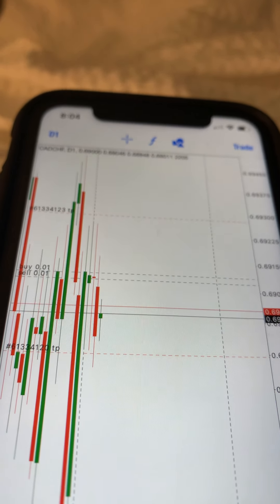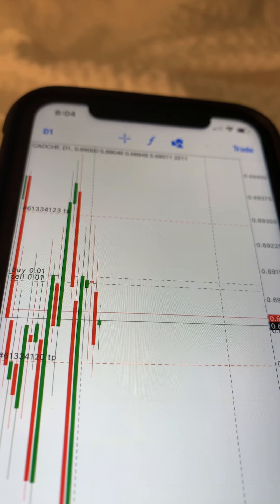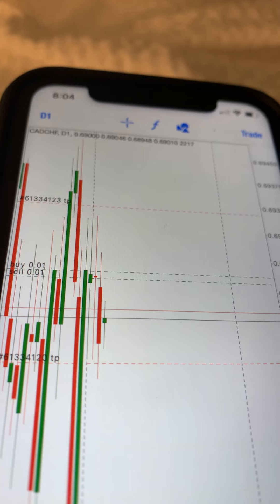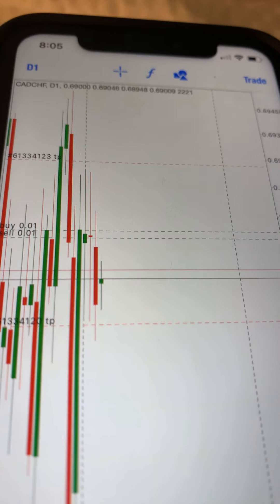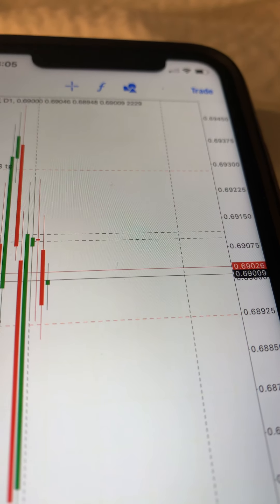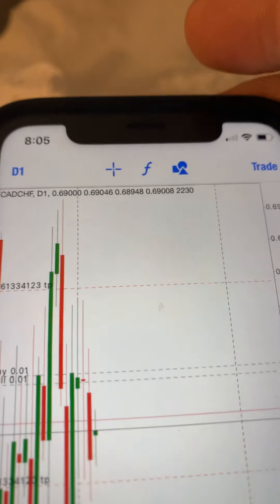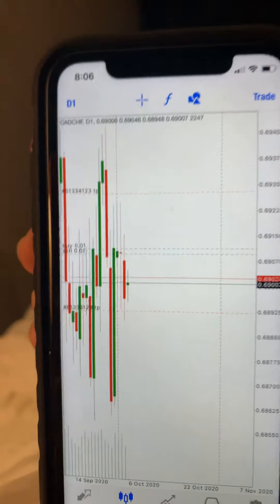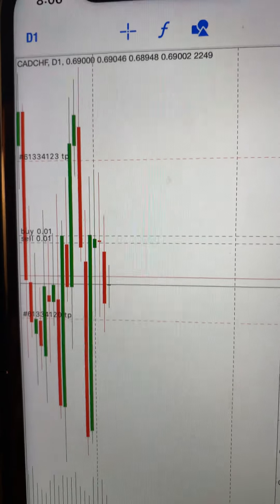Paladin trades CADCHF hedged long and short GTC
Trading is similar to surfing Michael Noel aka Emene shared so much as a guide with AceGazette.com